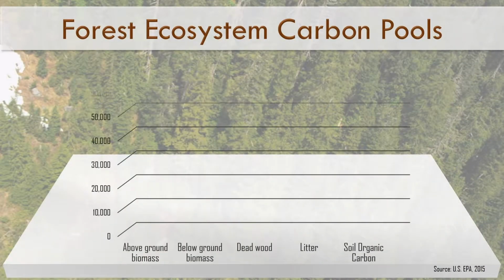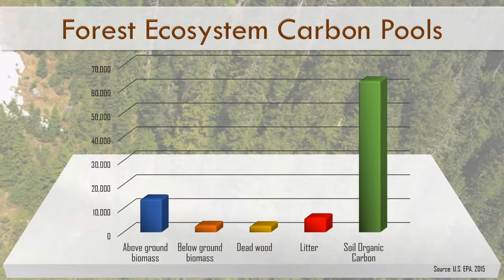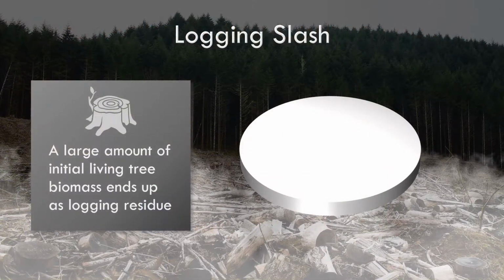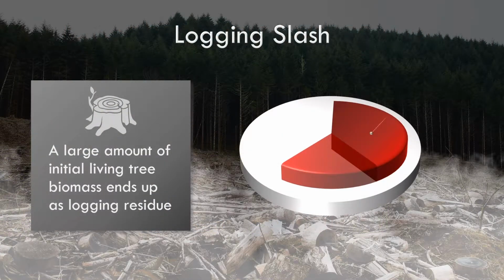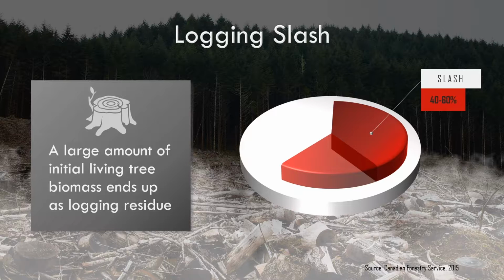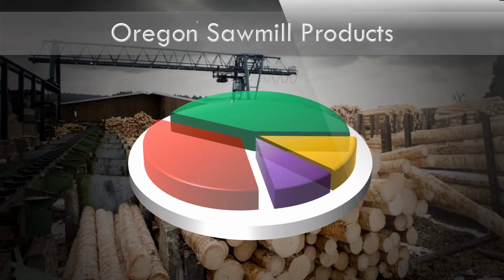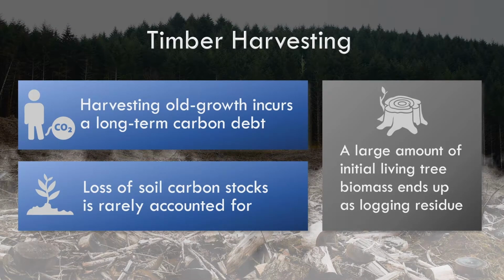Carbon transfers in the built environment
This short video describes the inefficiency of carbon transfers from the forests to the built environment - 2 minutes